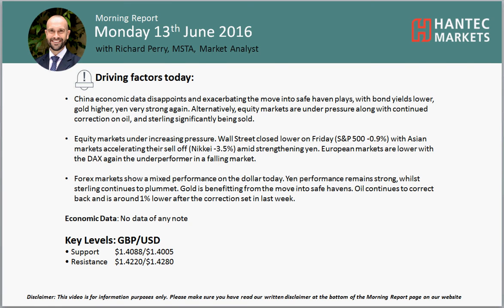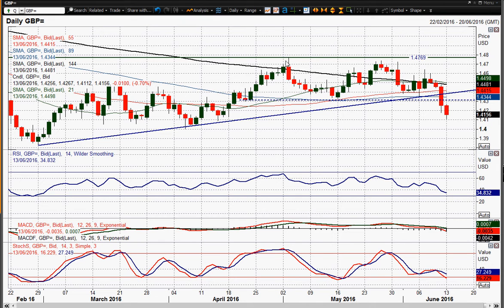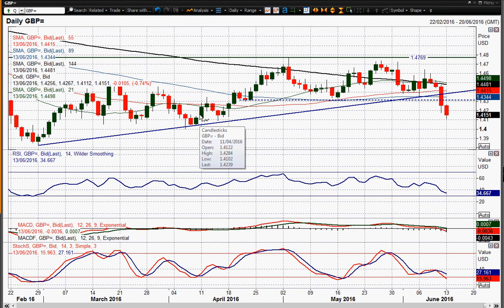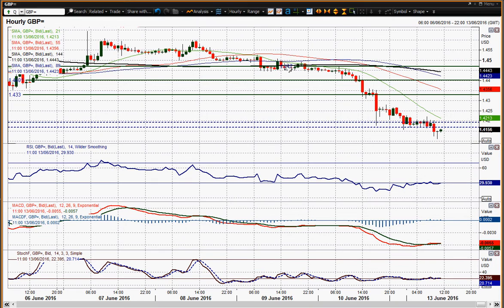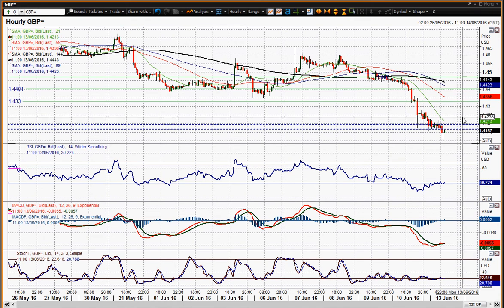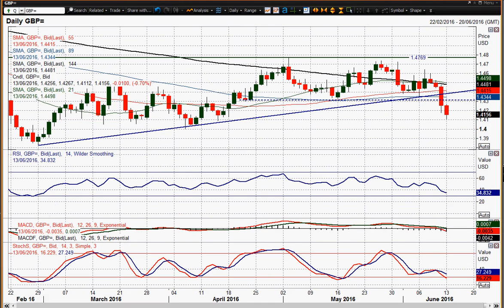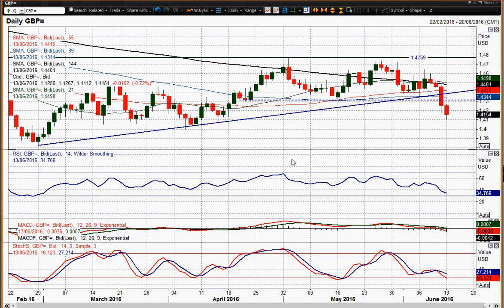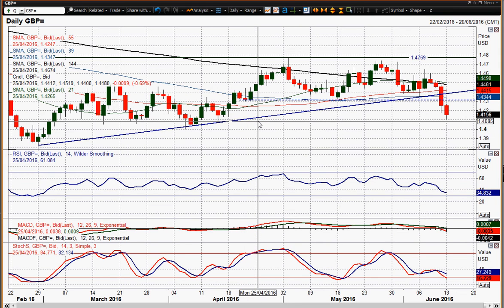GBP/USD 13/06/2016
With sterling under increasing pressure what are teh key levels to watch?